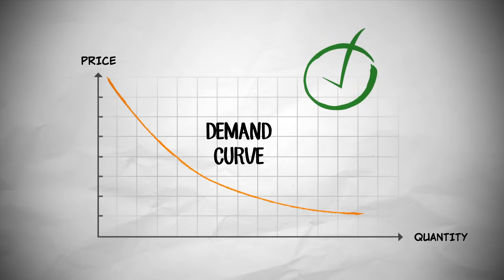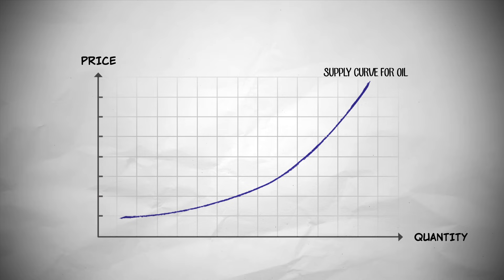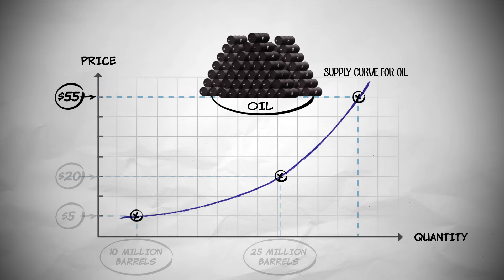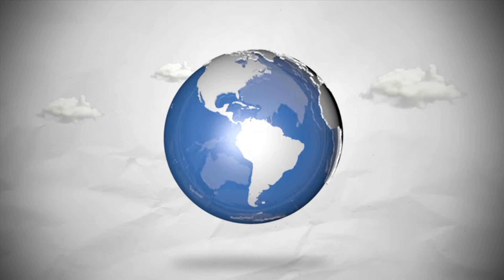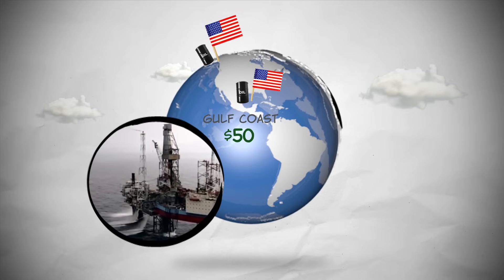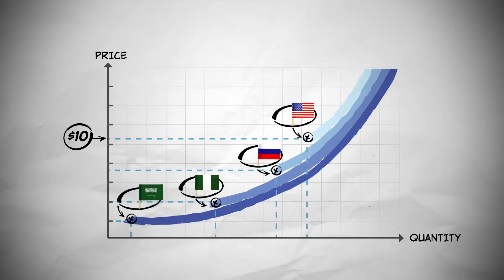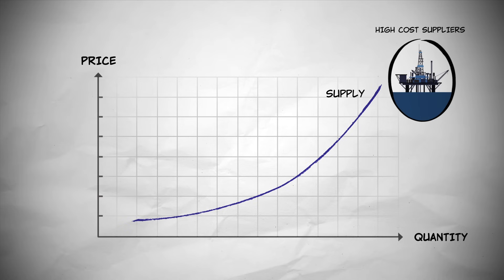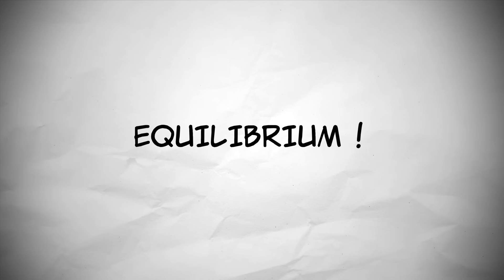The Supply Curve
In this video, we explore the relationship between price and quantity supplied. Why does the supply curve slope upward? The supply curve shows how much of a good suppliers are willing to supply at different prices. For instance, oil suppliers in Alaska and Saudi Arabia face different costs of extraction, affecting the price at which they are willing to supply oil.

00:00 The Supply Curve
00:38 Example - Supply Curve for Oil
01:00 Expensive vs. Cheaper Sources of Oil
01:30 Example - Supply Curve for Oil continued